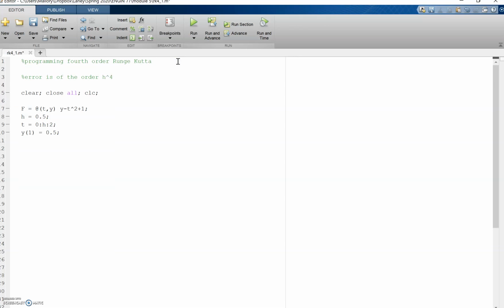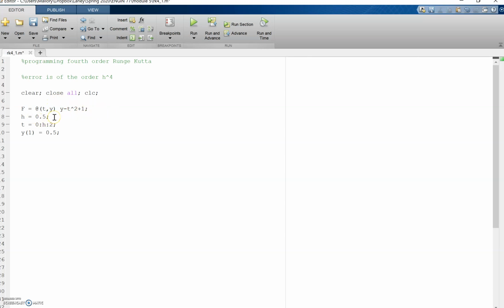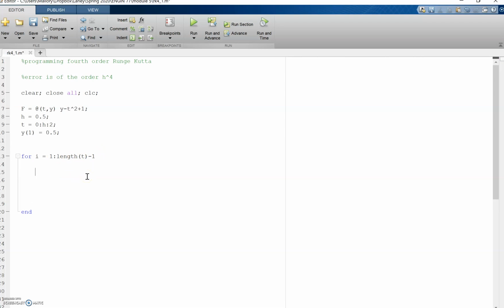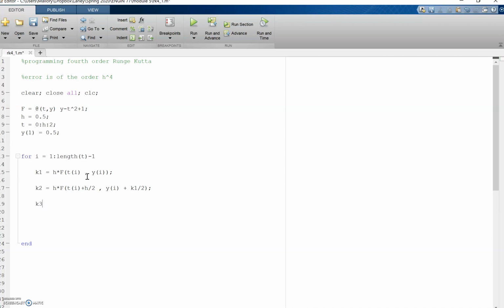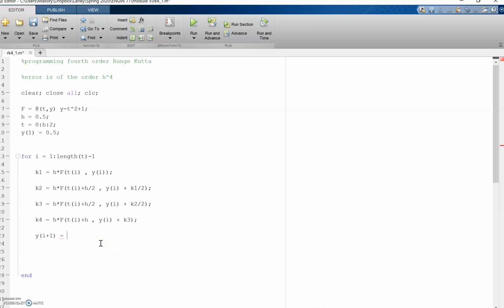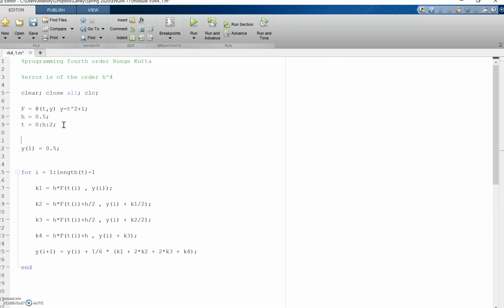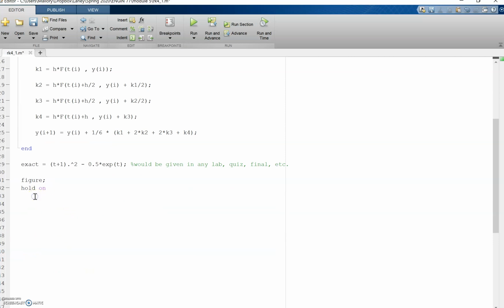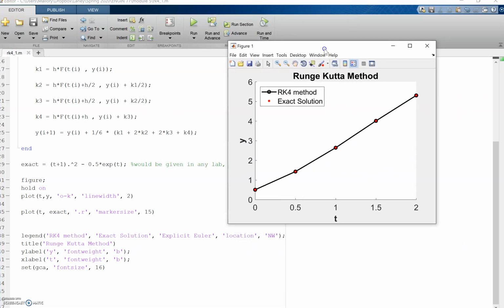ENGIN 77 - coding Runge Kutta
This video goes through an example of coding the Runge Kutta method using MATLAB